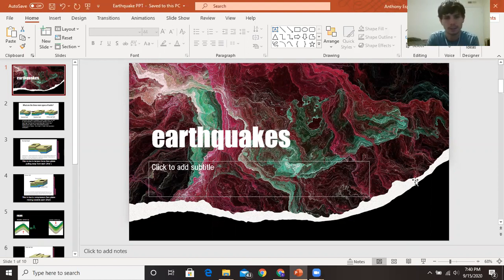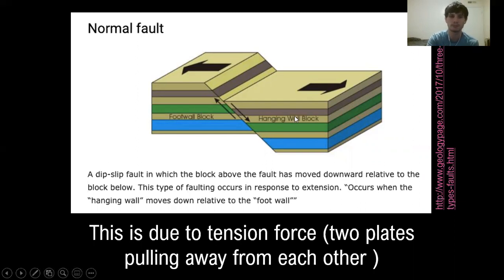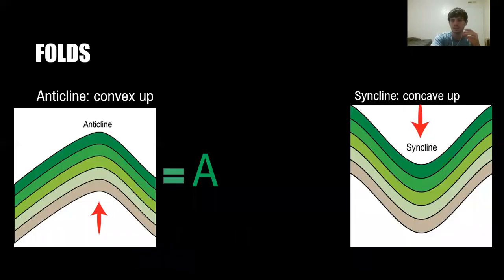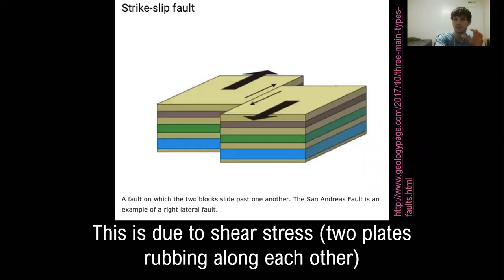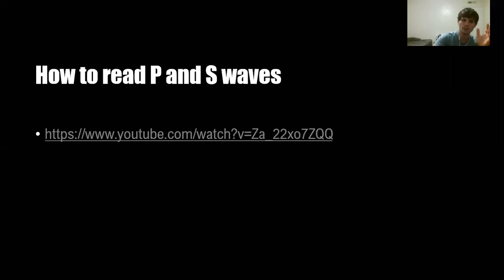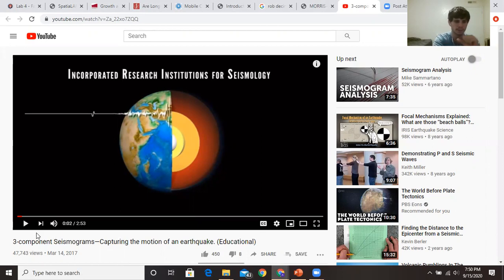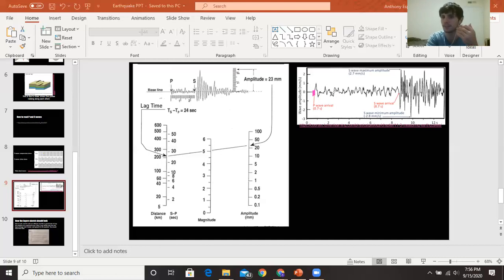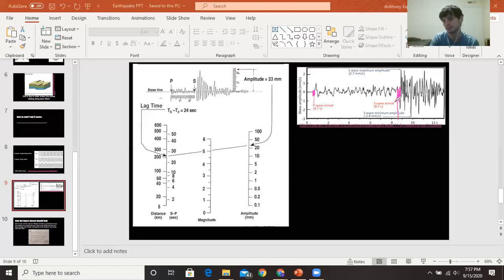Lab 4 earthquakes lecture